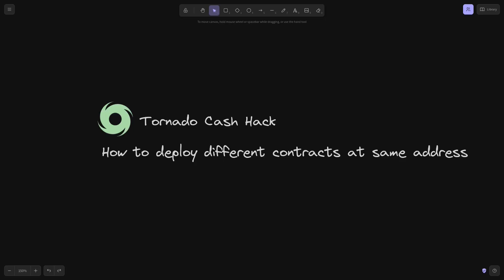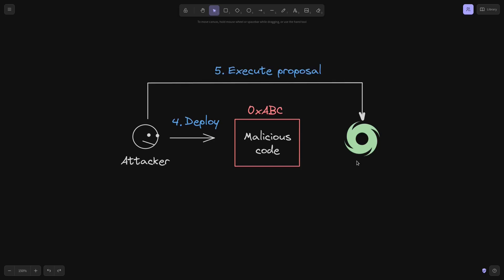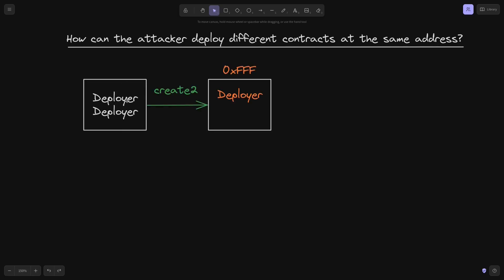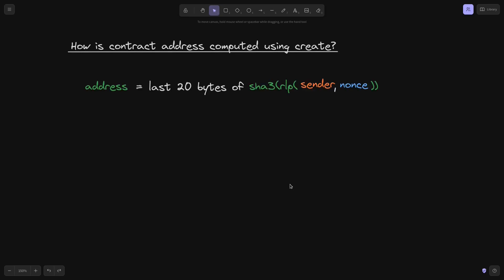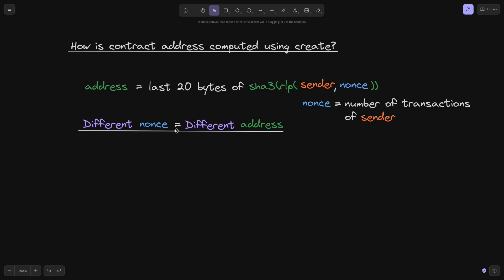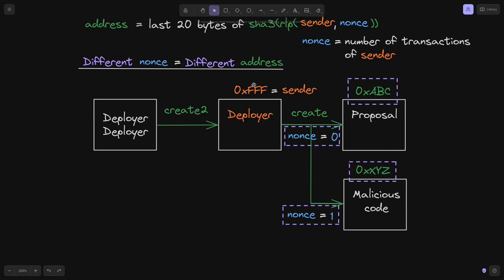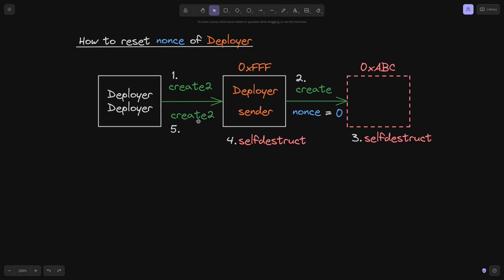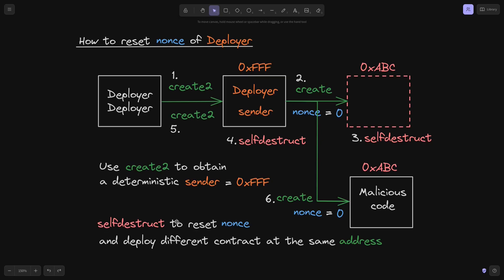Tornado Cash Hack - How to Deploy Different Contracts At the Same Address | DeFi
Explanation of how the Tornado cash governance contract was hacked recently and how to deploy the same contract at the same address

0:00 - Intro
2:00 - How to deploy different contracts at the same address
3:27 - How contract address is computed
5:52 - How to reset contract nonce